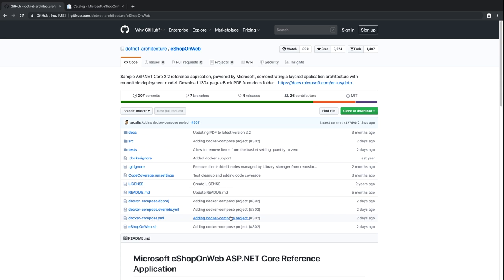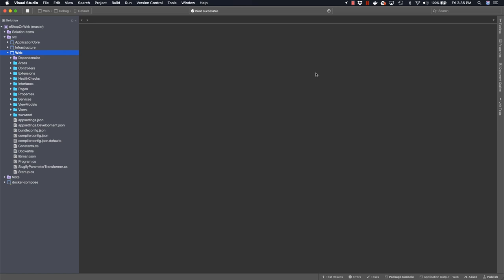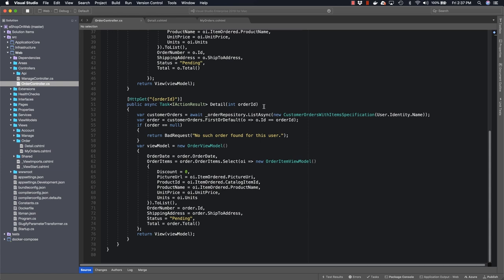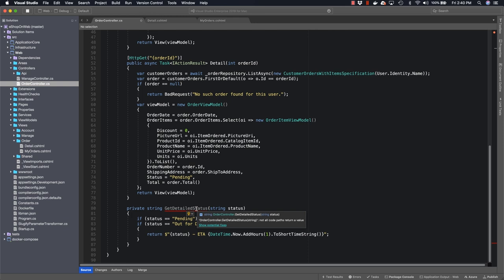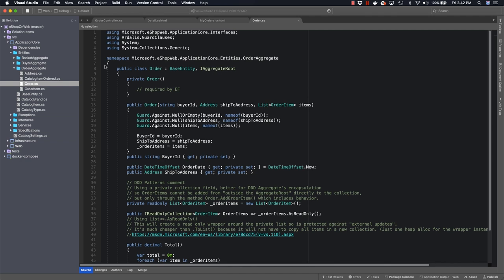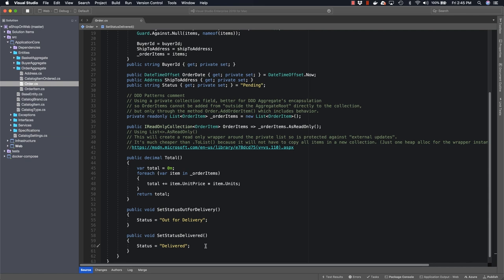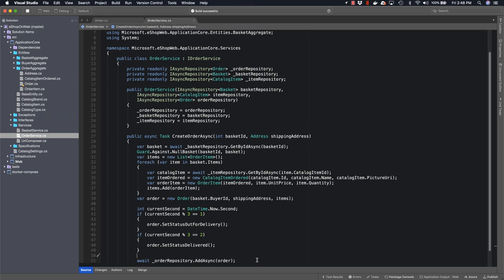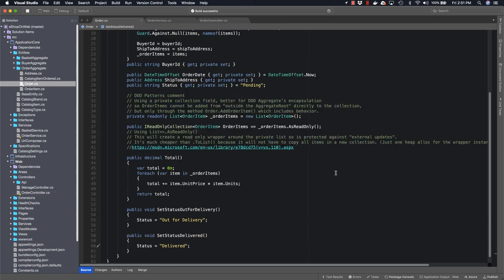Visual Studio for Mac + ASP.NET Core - Working with the eShopOnWeb solution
On this second episode in the series, we learn how to work with the solution by adding new features using Visual Studio for Mac. Learn how to implement new functionality to the application by leveraging the IDE’s capabilities.